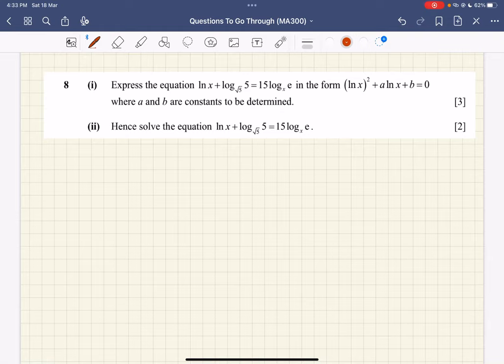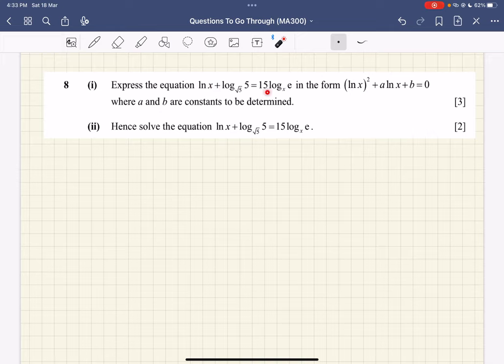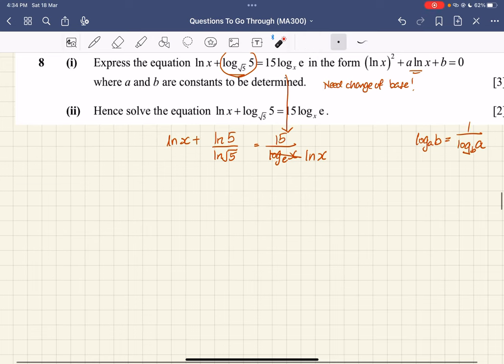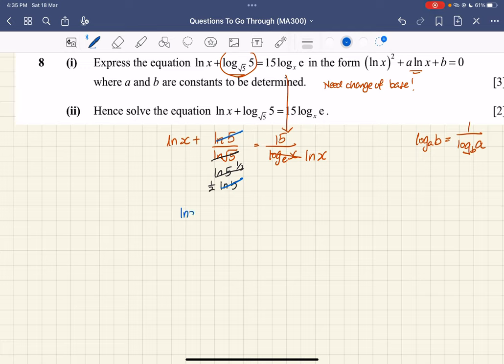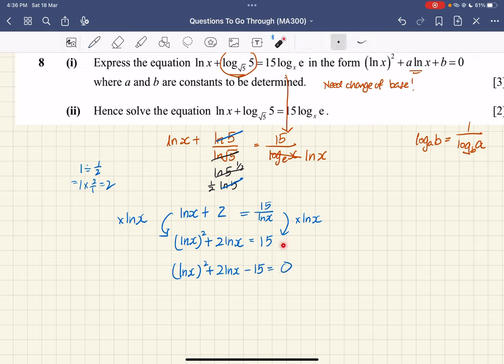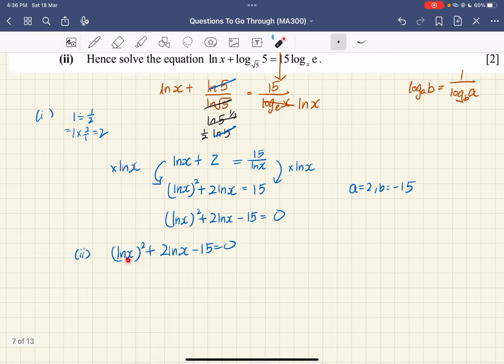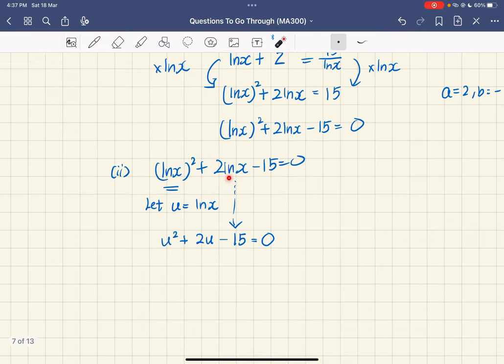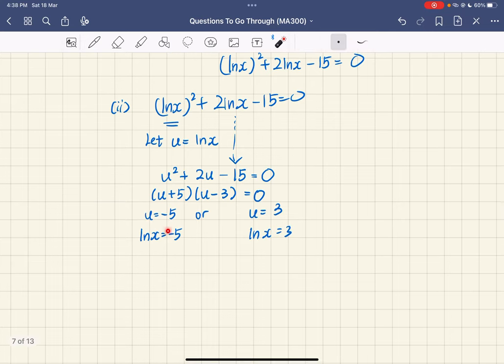MA300 Quiz 1 Rev Package T4 Q8